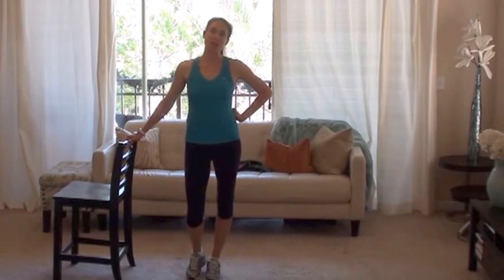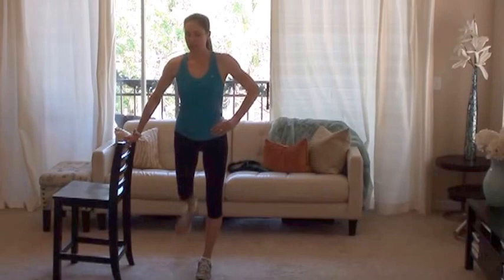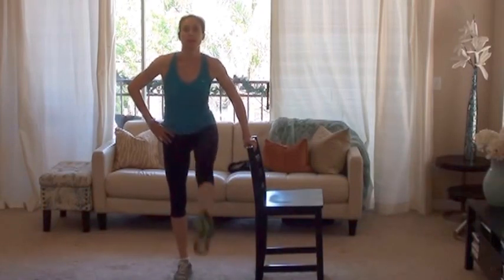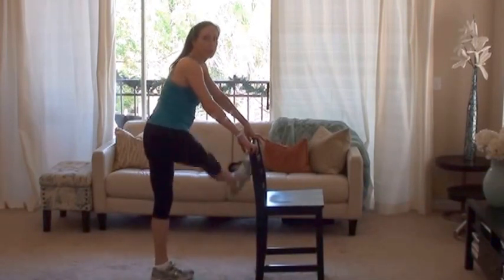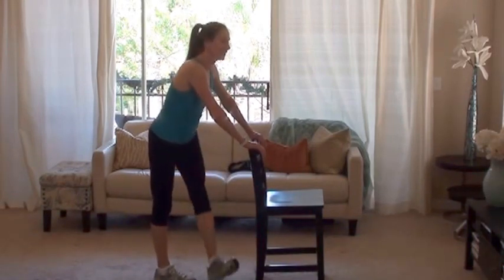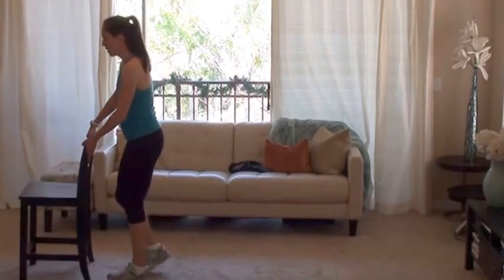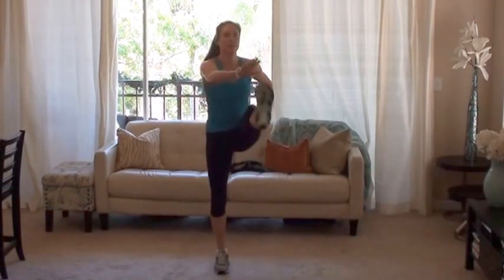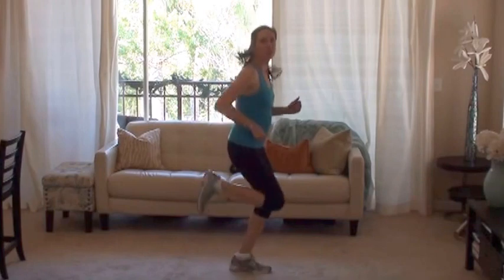Pre-Run Warm Up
April Plank demonstrates her Pre-Run Warm Up.